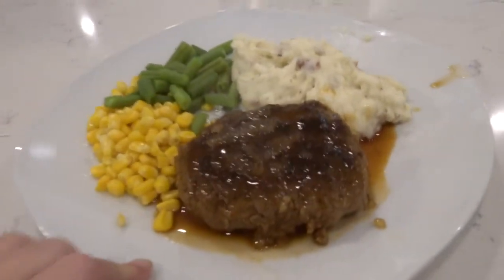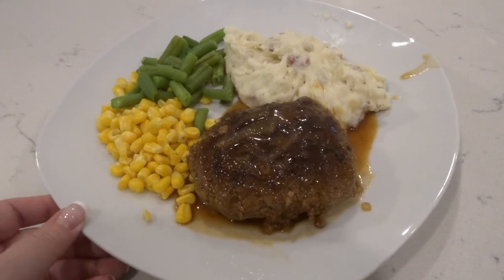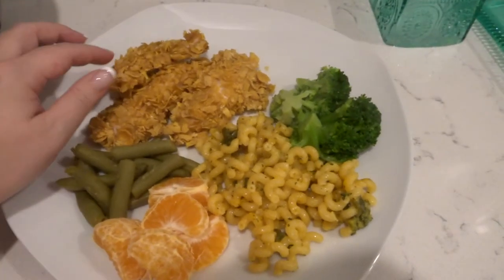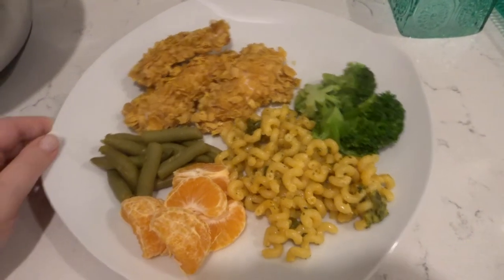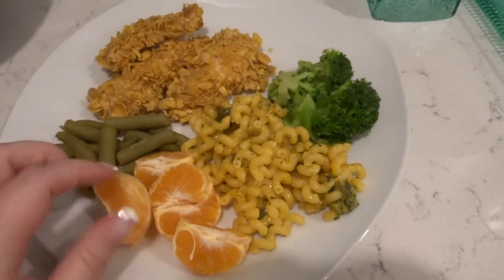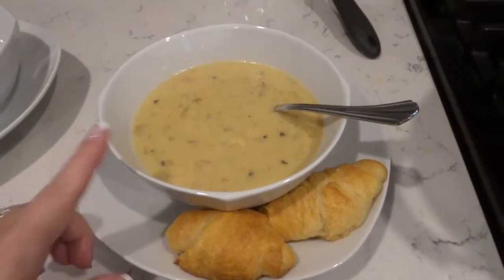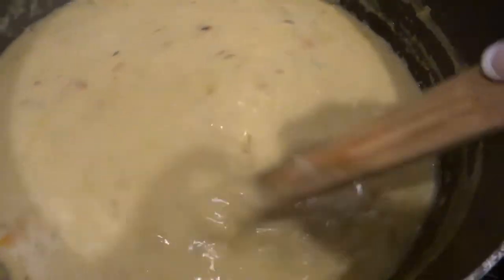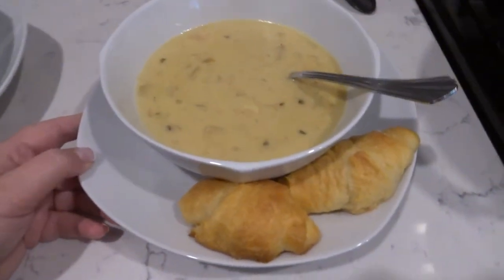WHATS FOR DINNER? | COME OVER FOR DINNER EP 4 | EASY WEEKNIGHT MEALS | EASY DINNER IDEAS | SAHM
Hope you enjoy these 3 quick and easy dinner ideas for busy moms! This what's for dinner video offers simple meal ideas that anyone can make. These quick and easy dinner ideas are a basic how to with easy recipes. These budget friendly meal ideas are perfect for a working mom or stay at home mom. Come and cook with me and get some family meal ideas in this short video.
Let me know if you want me to make a video on my grandma's CornFlake Chicken Recipe?

Popular Upload:
$800 Grocery Haul